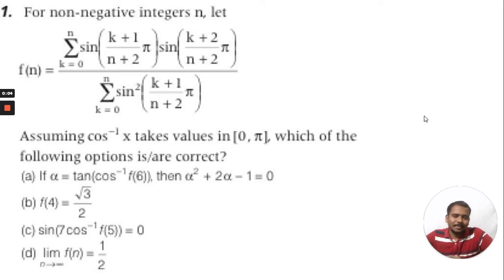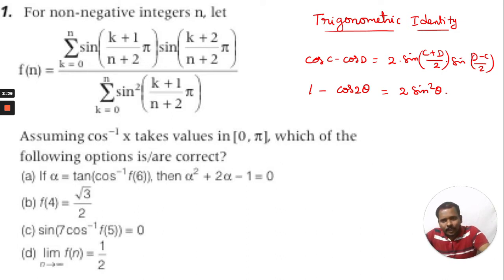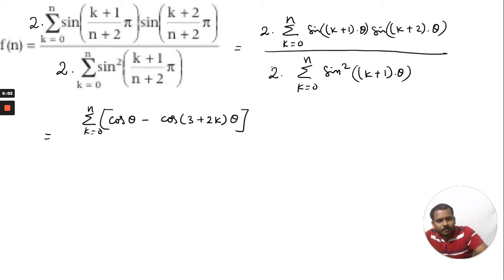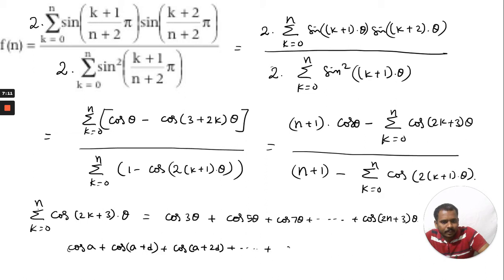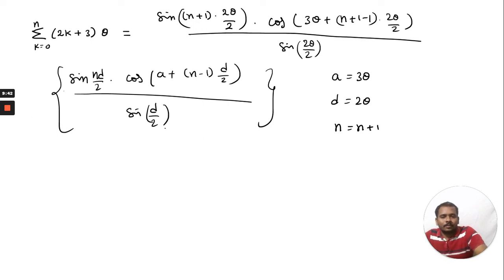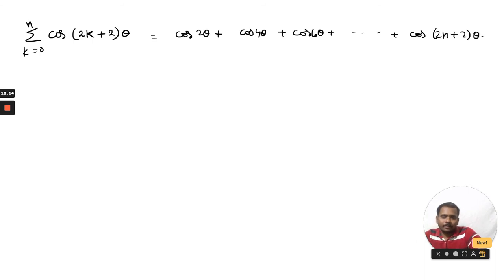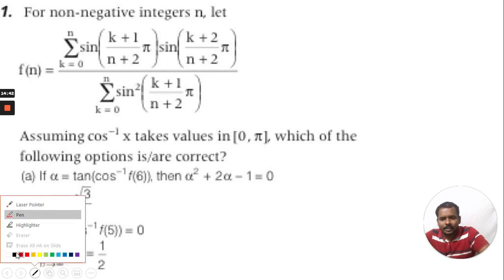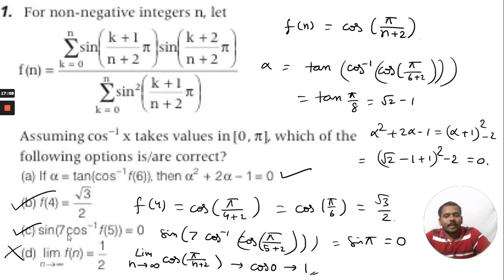JEE Adv 2019 paper 2 Maths Solutions by MDR - Q1-Trigonometry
JEE Adv 2019 Maths Paper 2 Solutions by MDR